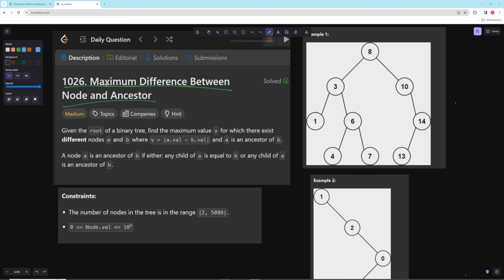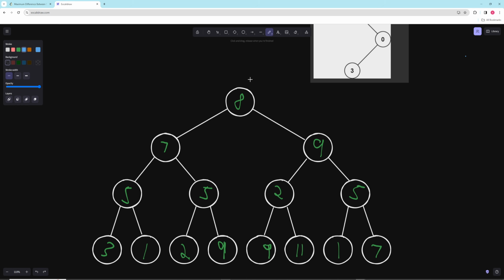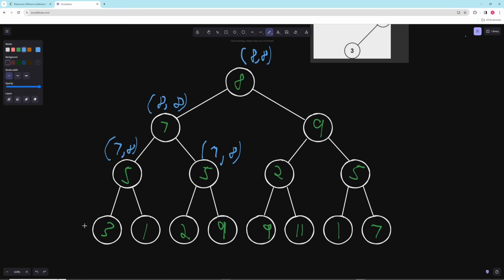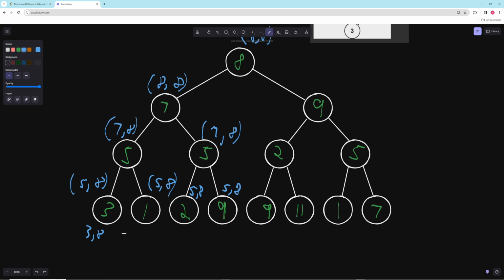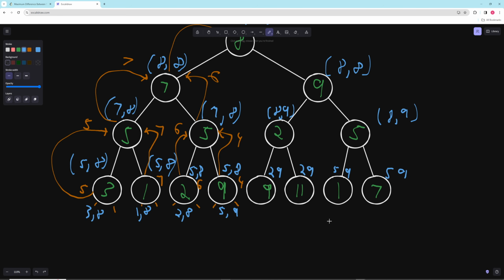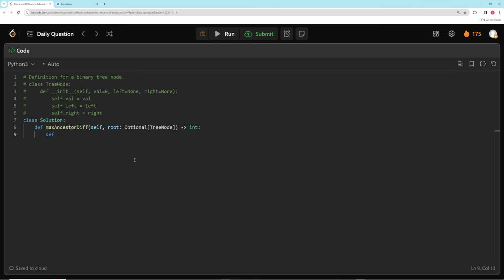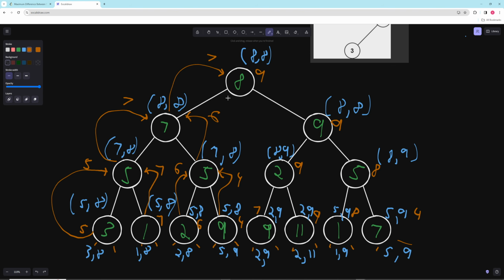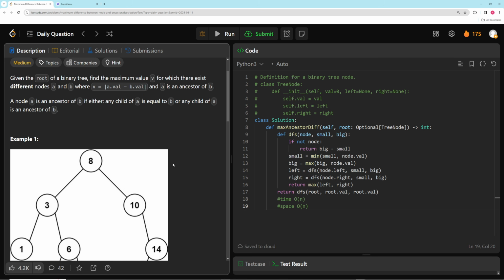LeetCode 1026 - Maximum Difference Between Node and Ancestor - Python